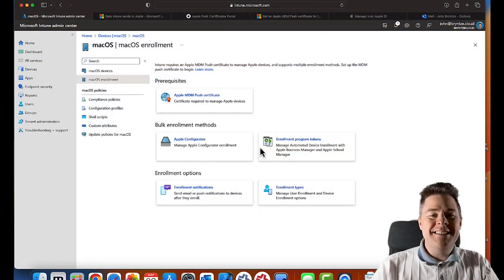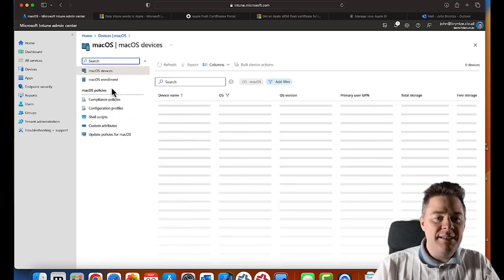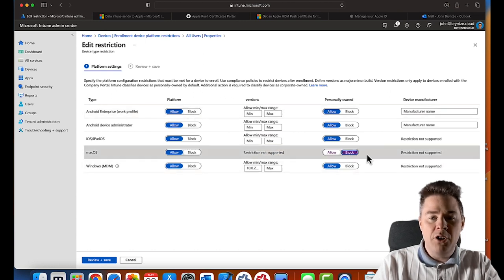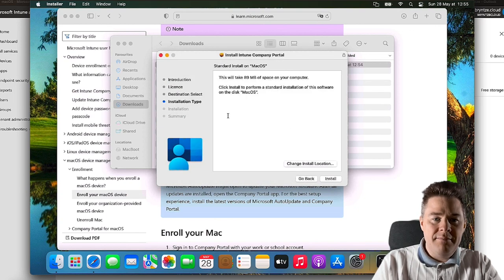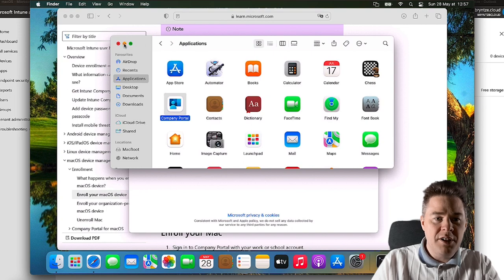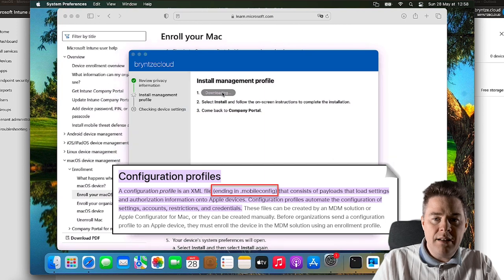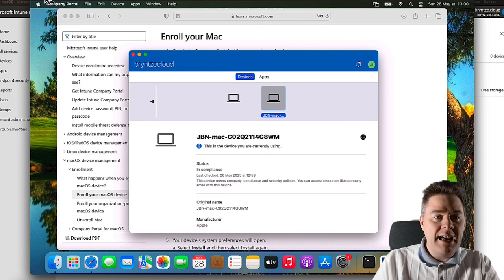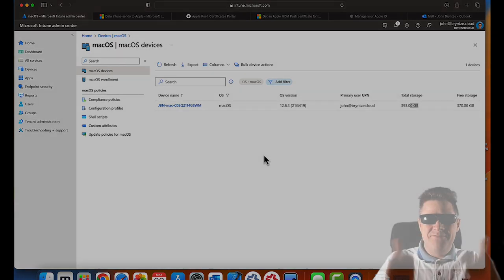Enroll macOS device into Intune - Manage macOS in Intune (4/10)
In this video, we enroll a macOS device into Intune, and the fun part starts! :)